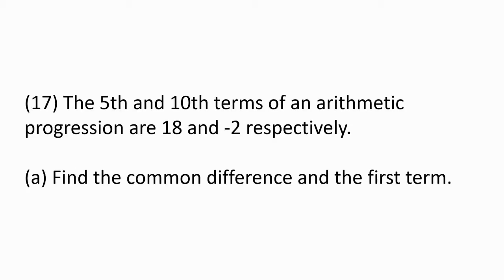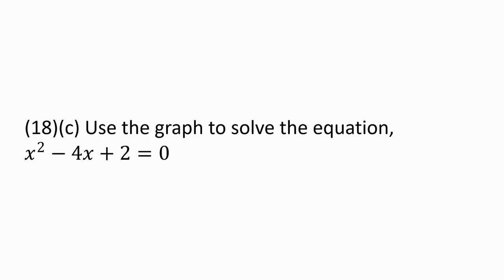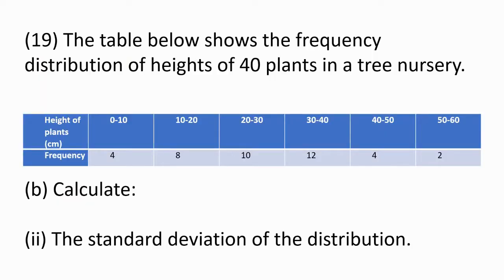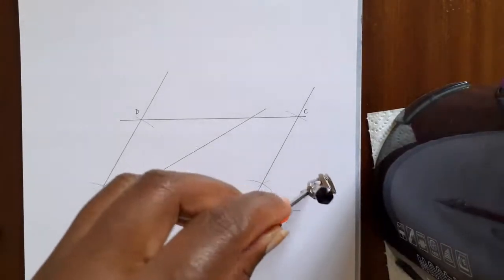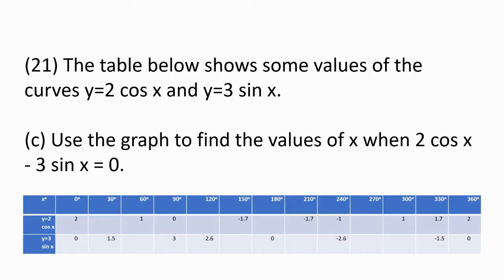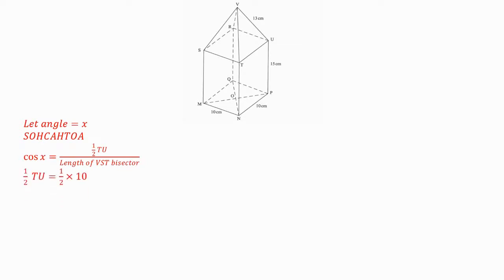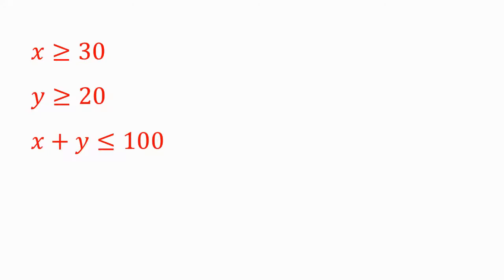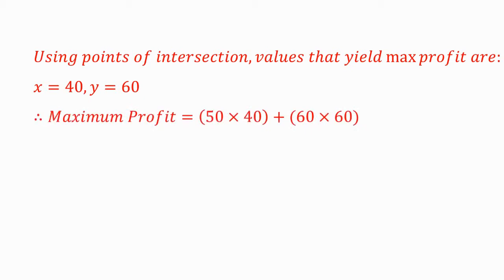KCSE 2018 Mathematics Paper 2 Alt A Section 2 Revision Guide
kcseRevision The questions tackled cover the topics
- Arithmetic Progression
- Solving quadratic equations by graphing
- Statistics : Mode, Mean, Standard Deviation
- Geometry : How to construct a parallelogram, constructing a perpendicular bisector
- Sine curves and cosine curves
- Modeling
- Tax calculation
- Inequalities : Forming inequalities and solving inequalities by graphing